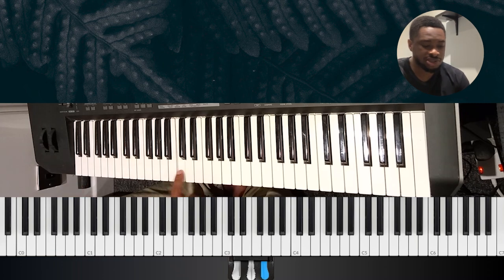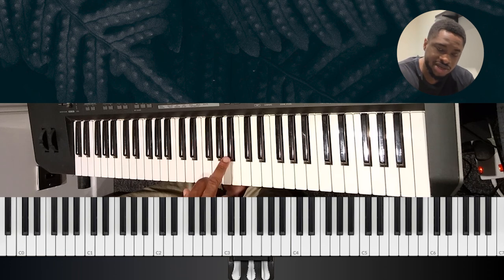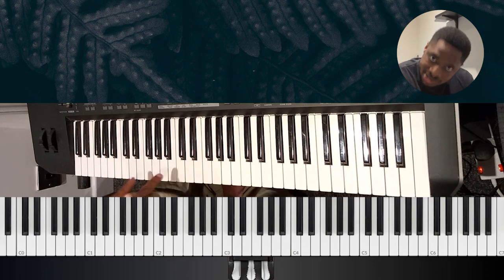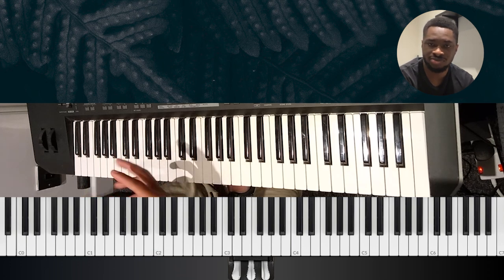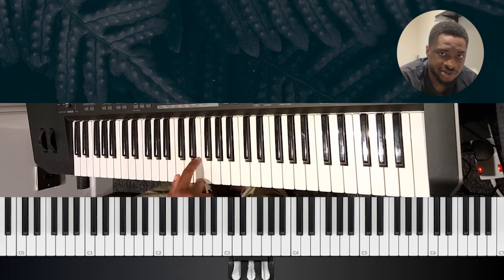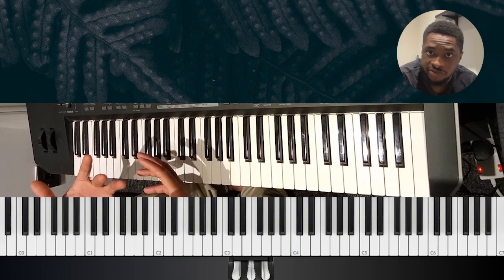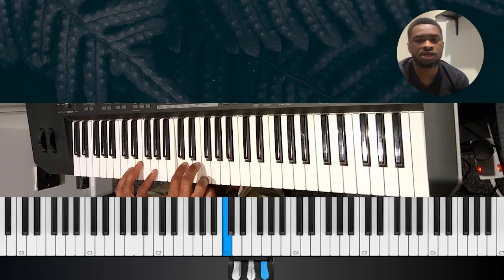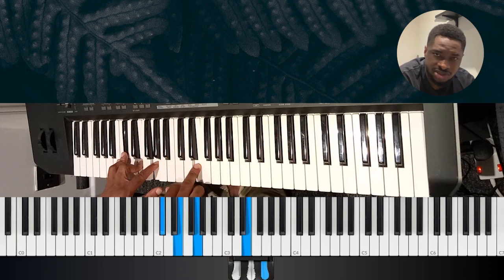FINALLY!!! YOUR ONE STOP BEGINNER PIANO TUTORIAL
Beginner piano video for anyone looking to start out on the piano.